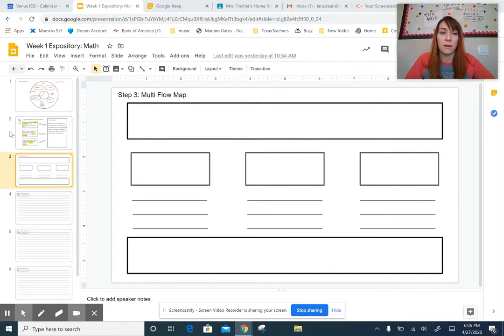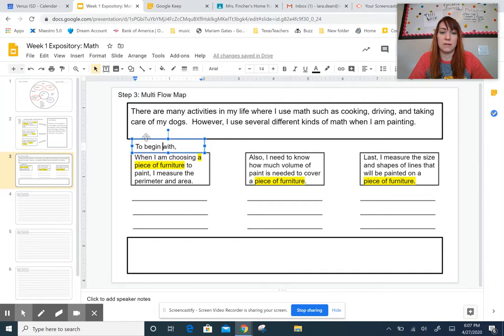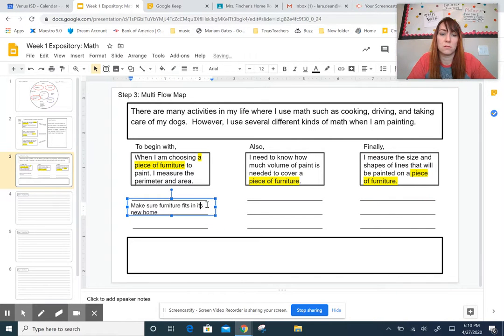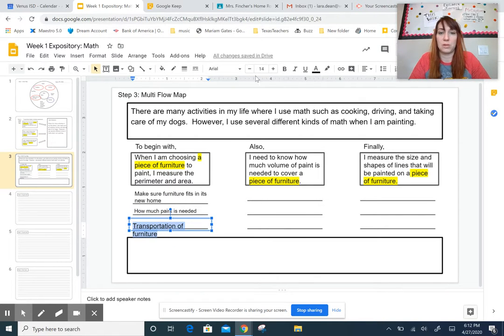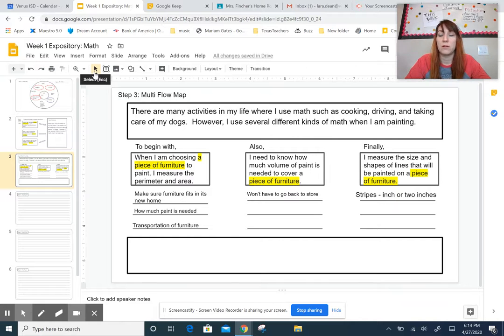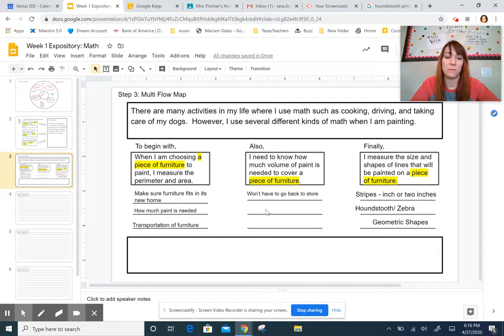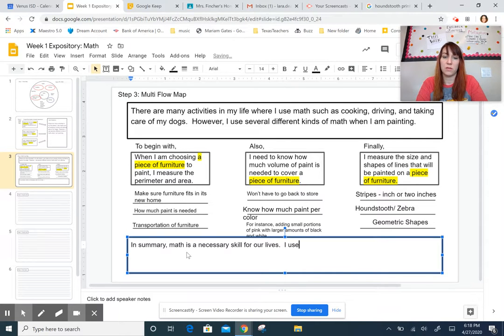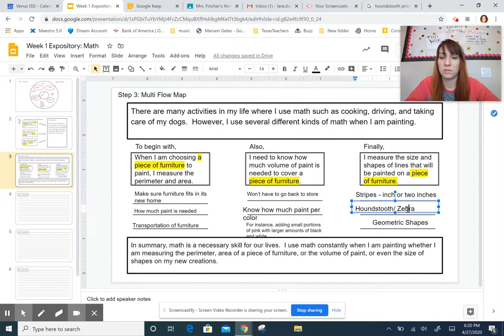Writing Prompt 1: Step 3 (Multi-Flow Map)